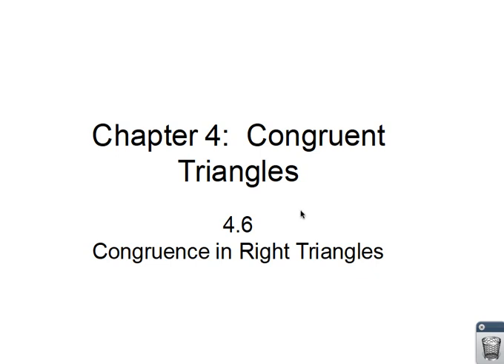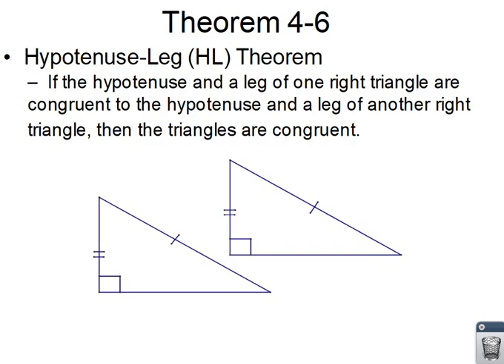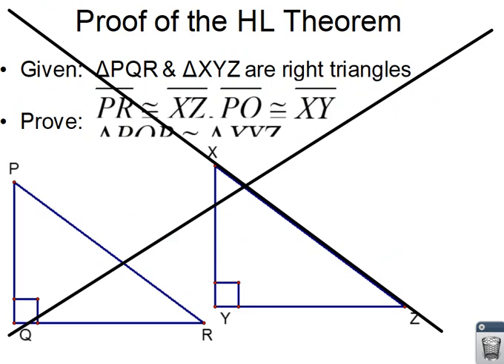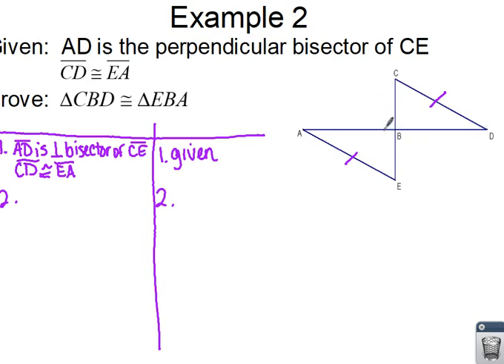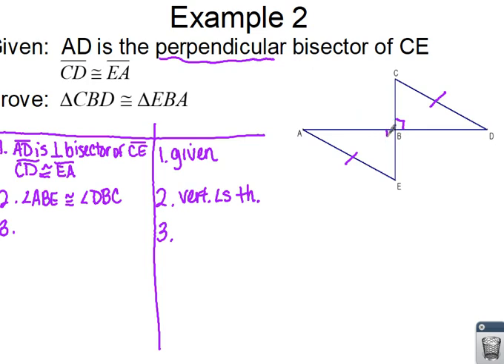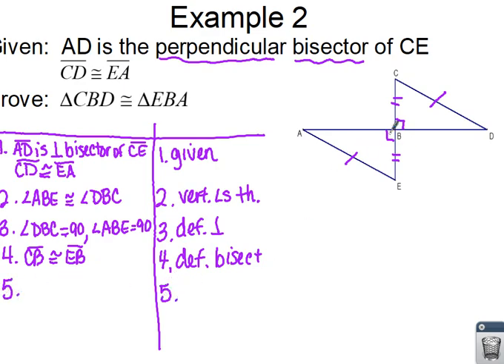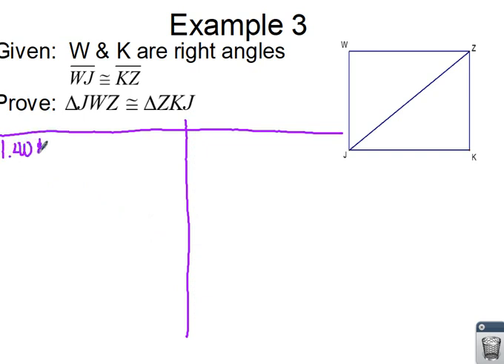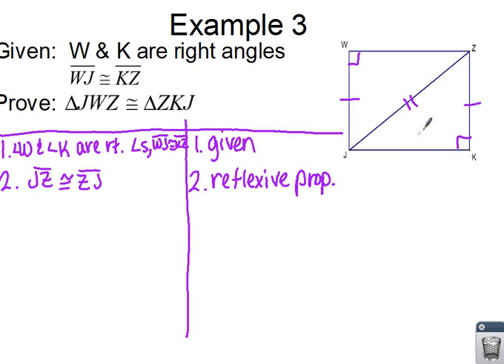4.6 Congruence in Right Triangles